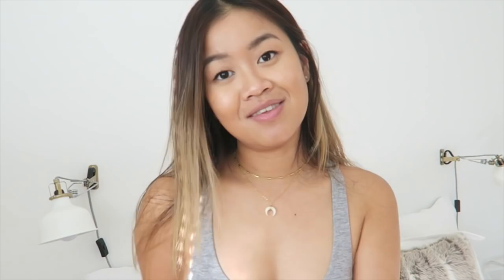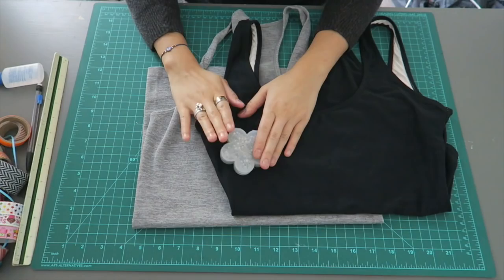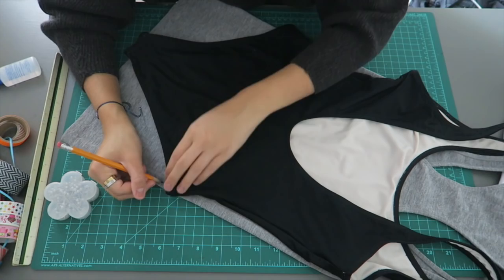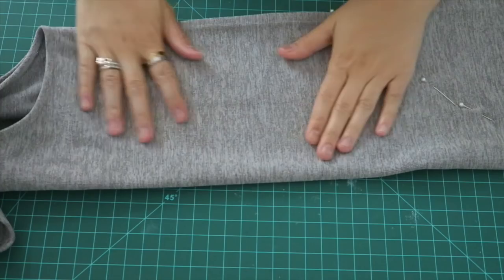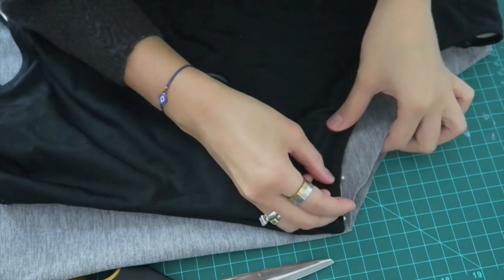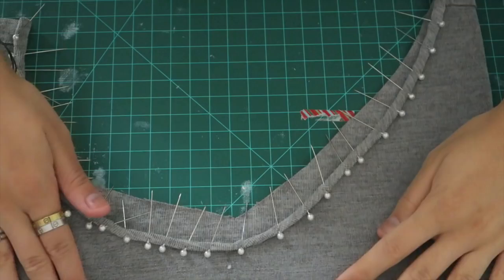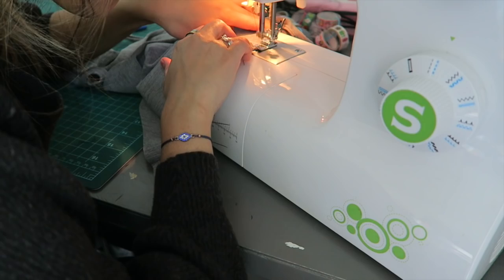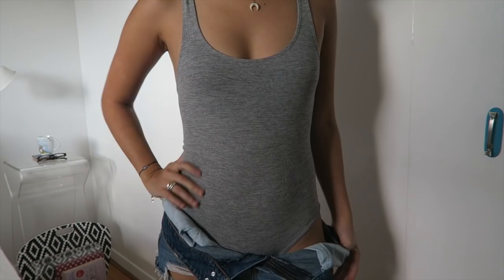DIY: Bodysuit! (out of an old tank!) | rachspeed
Check out how I made a bodysuit out of a tank top!